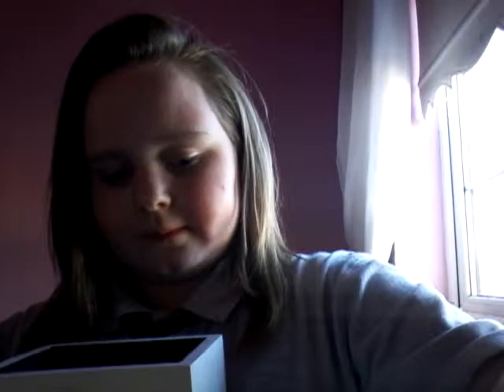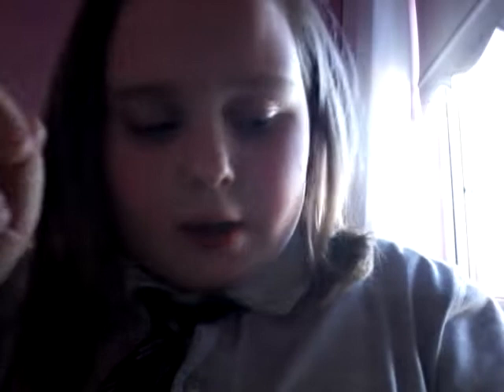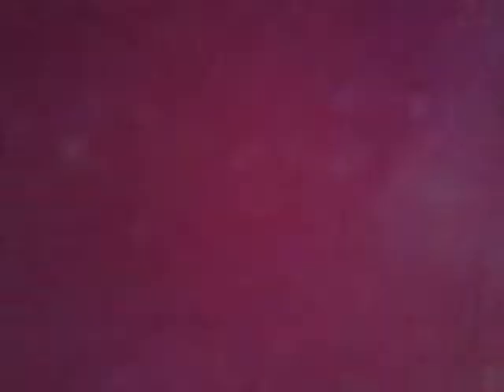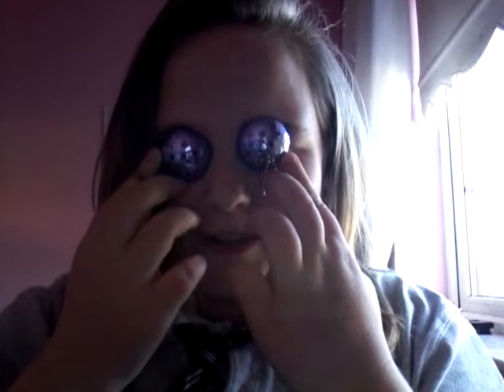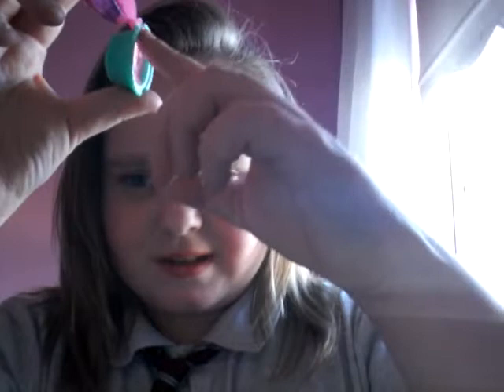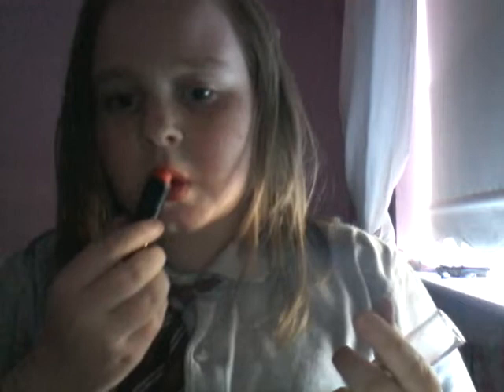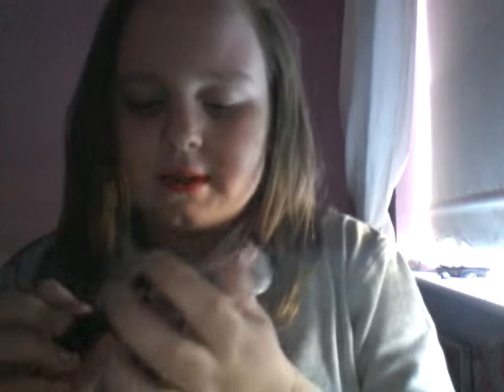Showing you what I have on my vanity table 😀😀😀